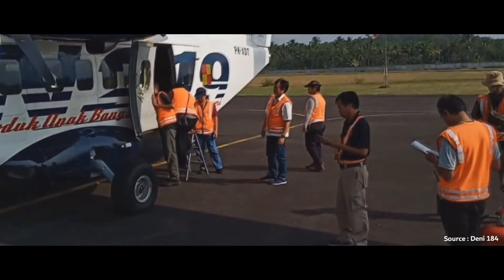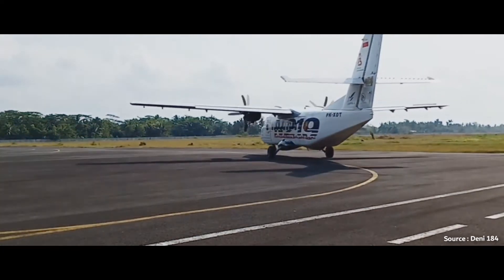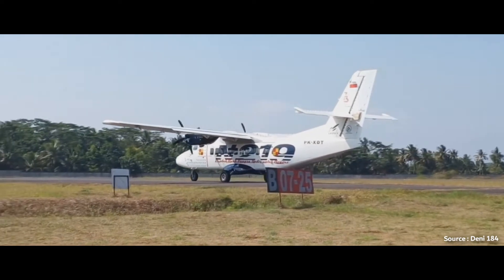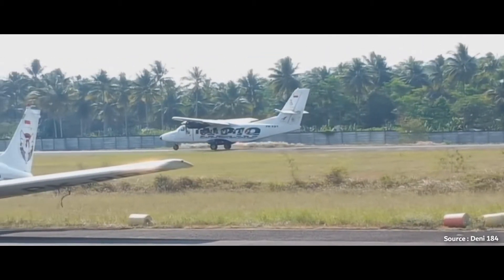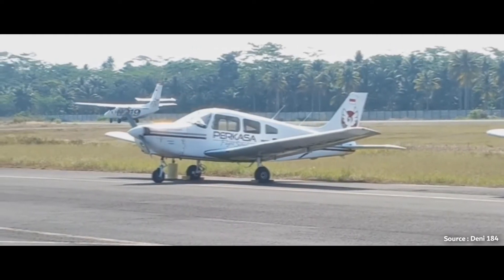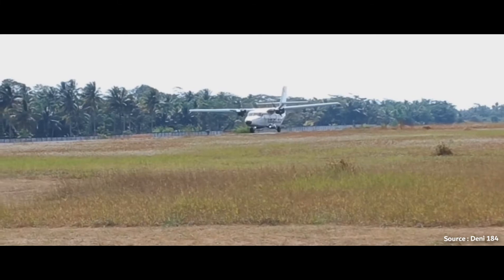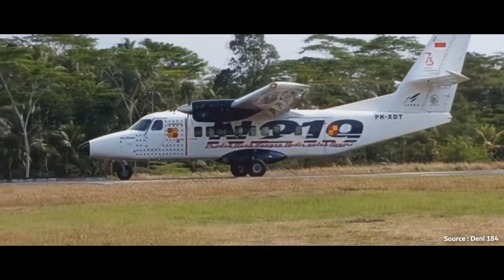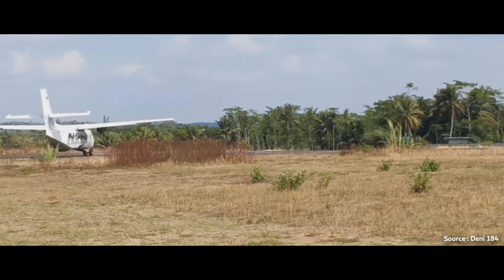Meet the N219 Nurtanio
Today we will be taking a look at the Indonesian Aerospace N219 Nurtanio.

The N219 Nurtanio is a new generation multi-purpose aircraft, which is designed to carry 19 passengers with the largest cabin cross section of its class, the engine is proven and efficient, advanced avionics system, fixed tricycle landing gear, and wide cargo door to make it easier to change aircraft configuration. Thus, N219 Nurtanio is designed to provide the advantages to the operators from technical and economic aspects.
Pratt & Whitney PT6A Series Engine